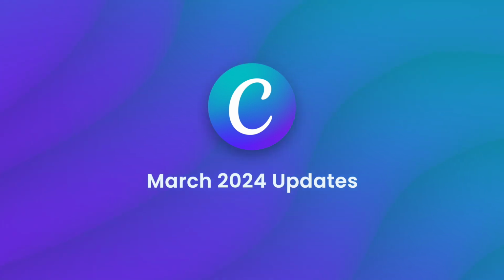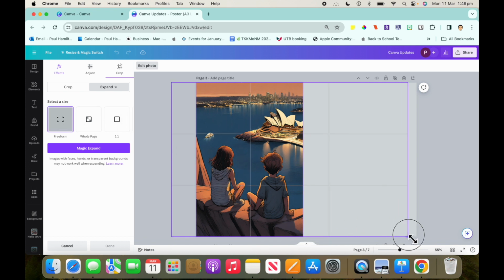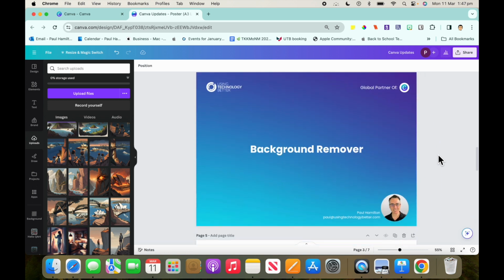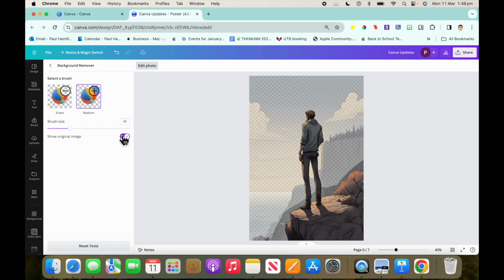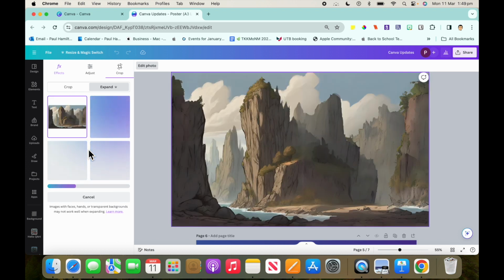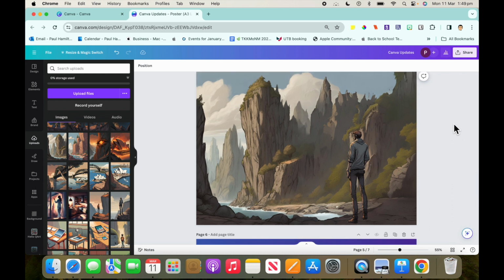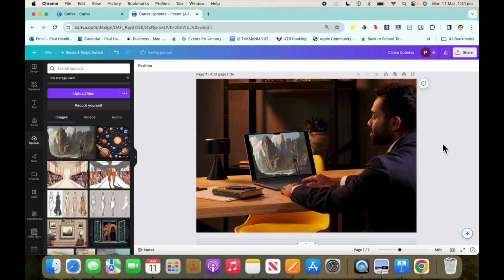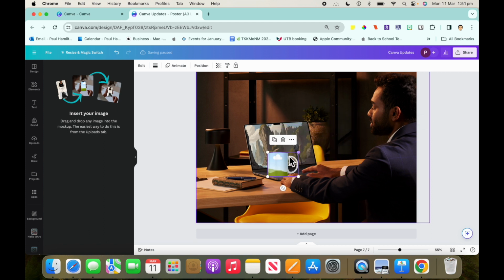Empower Your Creative Leadership: Canva's March Updates for Education Professionals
In this video, we explore Canva's latest updates designed to ease the burdens of educators. From the transformative 'Expand' feature to seamless 'Background Removal,' and the intuitive Mock-up App, prepare to unleash your creativity like never before. Join us as we turn frustrations into triumphs and paint the canvas of education together! 🖌️📚